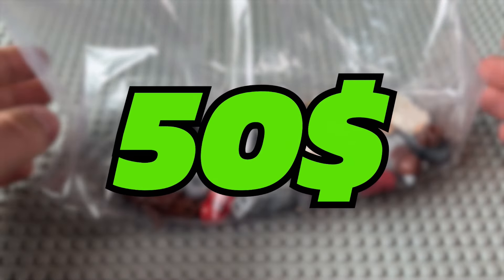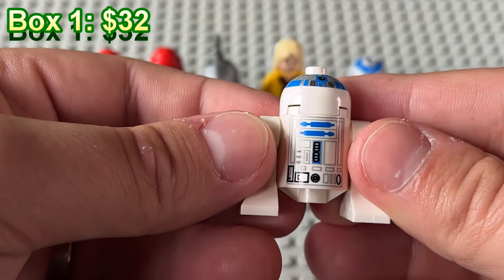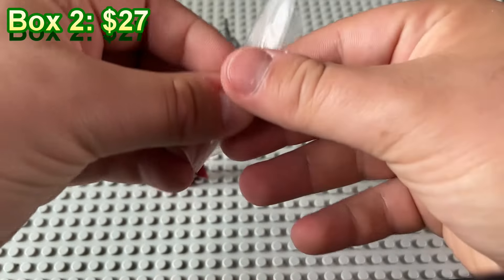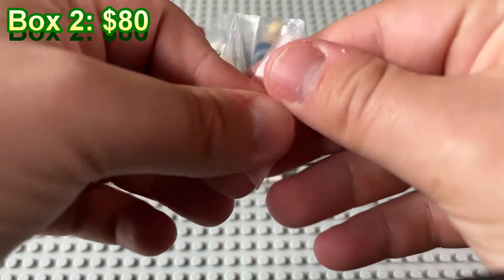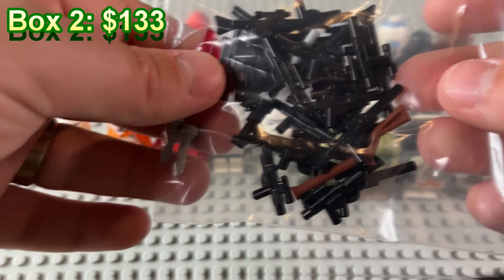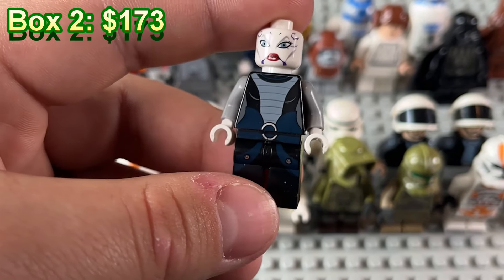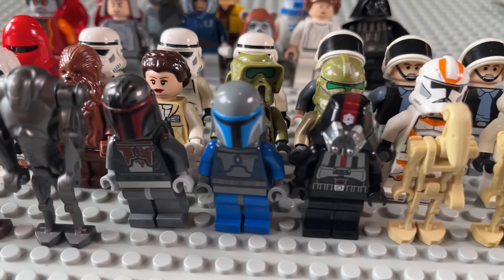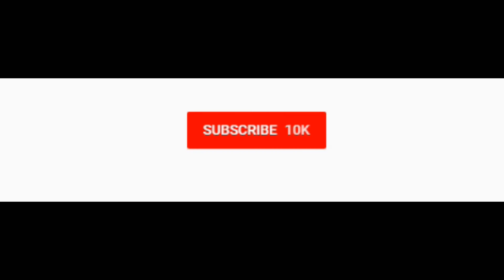$50 vs $150 LEGO Star Wars MYSTERY BOX!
DaleyBricks opens up a $50 LEGO Star Wars Mystery Box as well as a $150 LEGO Mystery Box! Inside these huge LEGO Hauls is some serious profit and investment value towards the LEGO Business channel! Which LEGO Mystery Box would you buy if you saw them listed on Ebay?

Due to giveaway laws and restrictions; I am only able to send to countries that legally allow chance giveaways. Most international countries do not sadly.